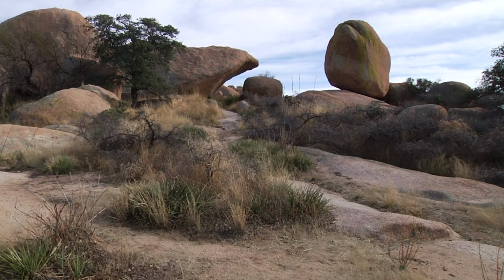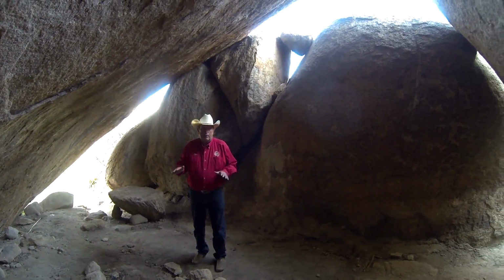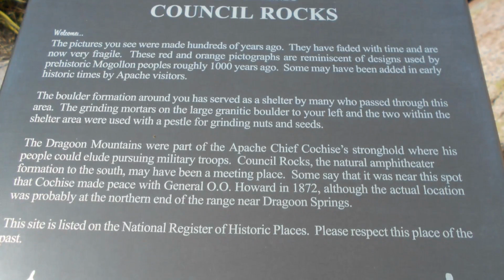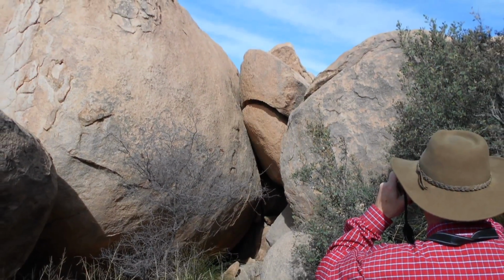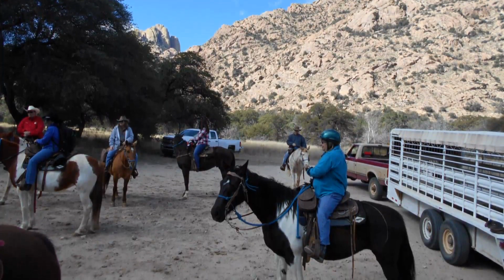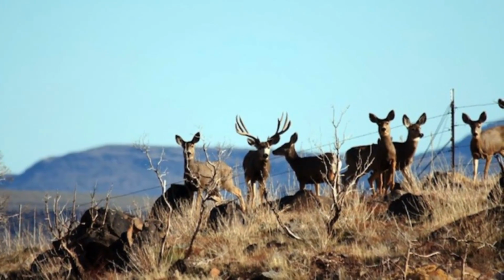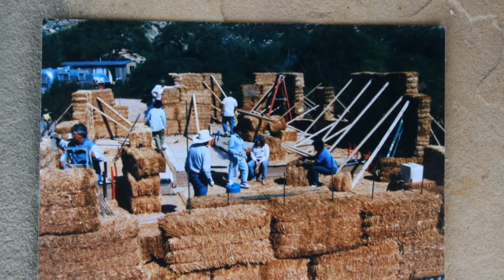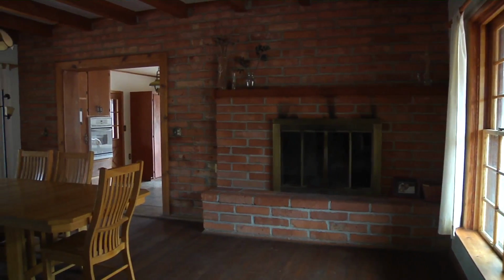Blue Sky Ranch & Cochise Stronghold, AZ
Best of America by Horseback visits the Blue Sky Ranch & Cochise Stronghold in Pearce, AZ. See the area where Cochise lived and eluded capture for years, high in the Dragoon mountains. You'll see amazing scenery, views, and a part of history on this episode.